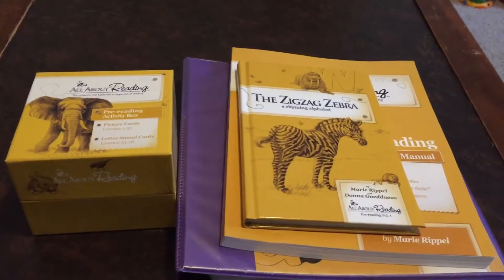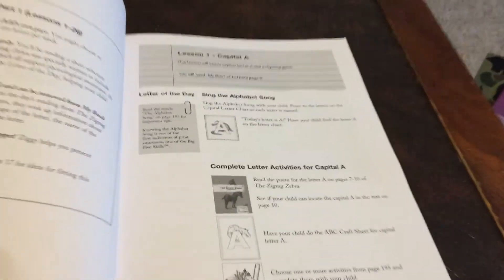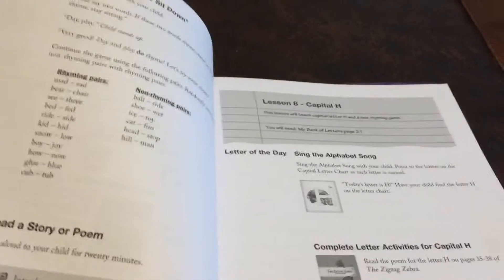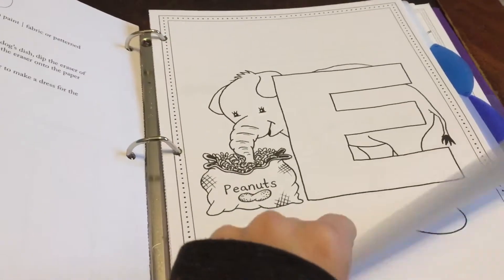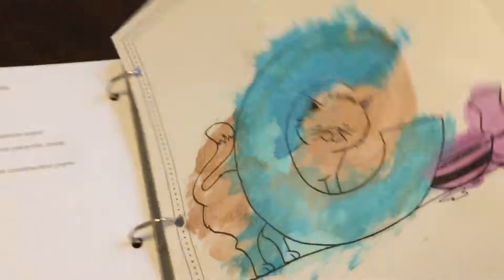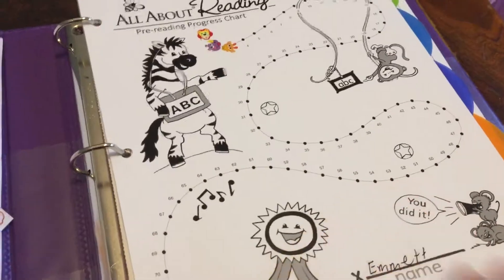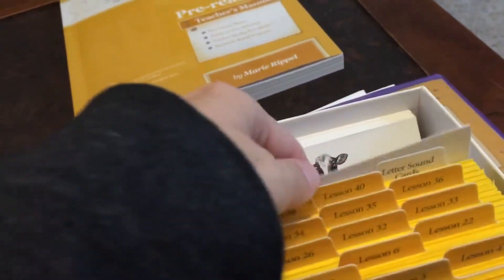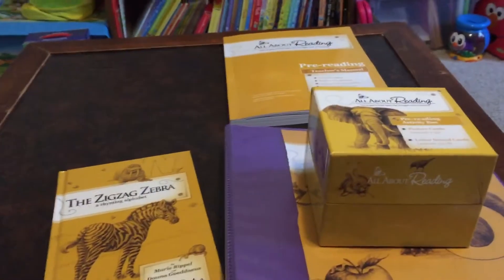Al about reading week 2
2nd week using the programs Pre-Reading level.  Here thing you will need for lessons 4-8.